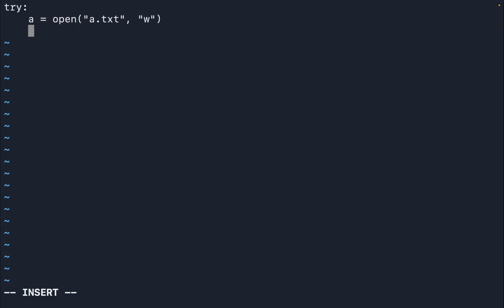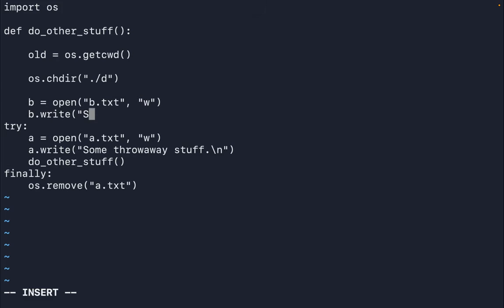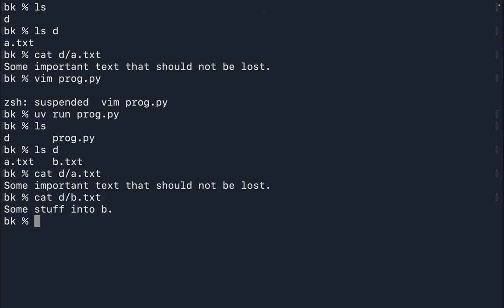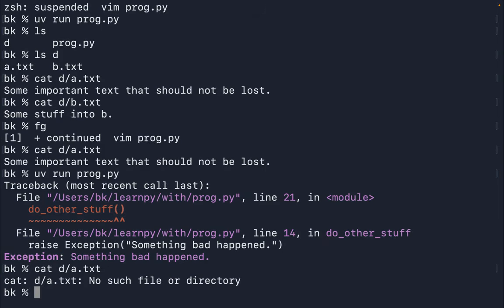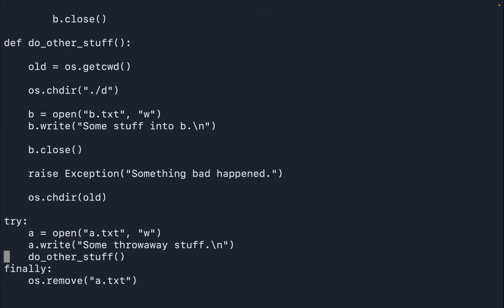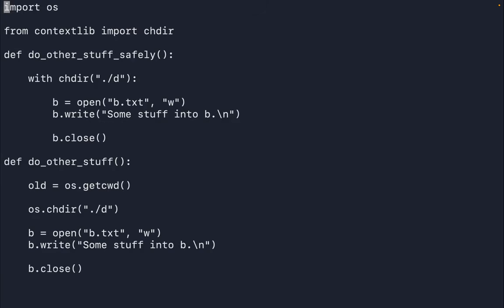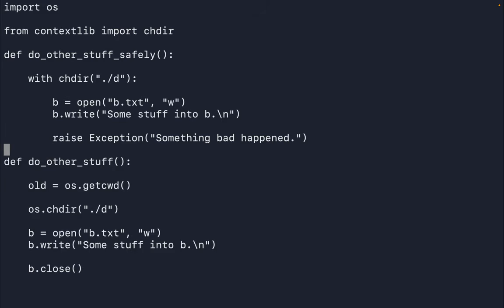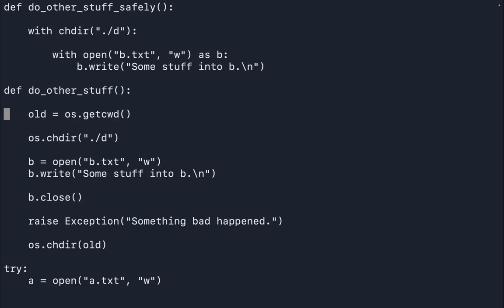Clean up with with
Use Python with statements to automate cleanup or reversal of temporary changes in state.

This ensures that cleanup happens automatically irrespective of a normal, successful exit or an exit via an exception.